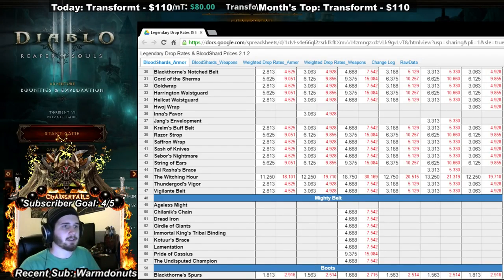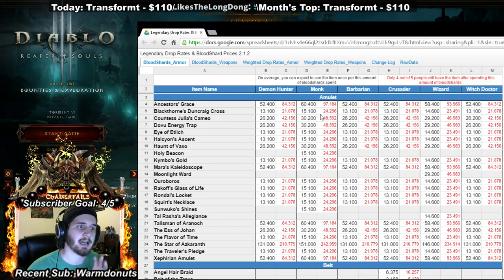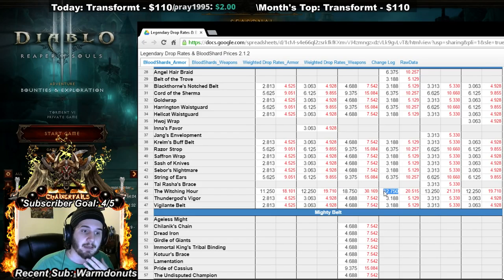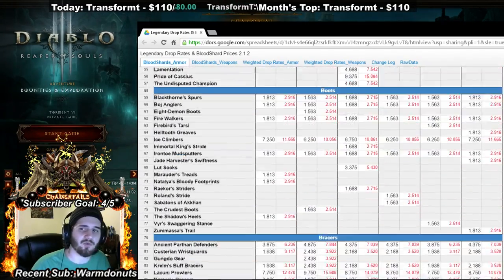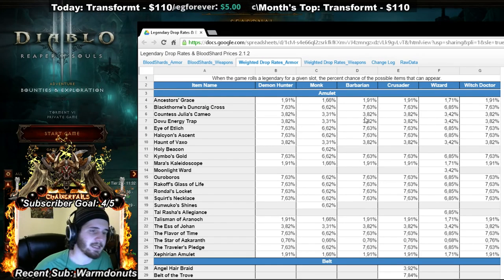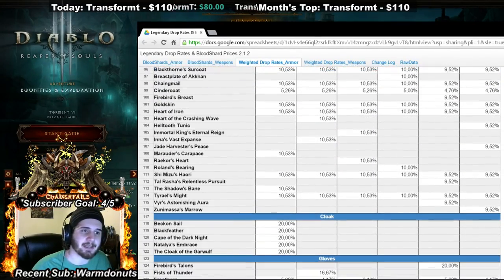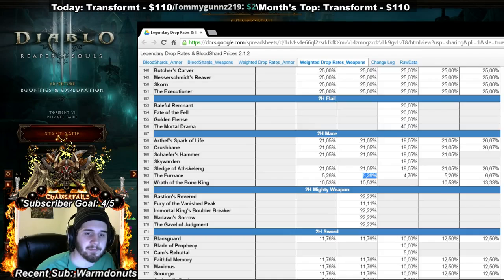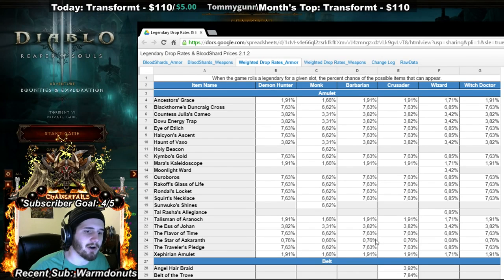Diablo III ► Every Legendary Items Drop Rate and Average Bloodshard Cost!